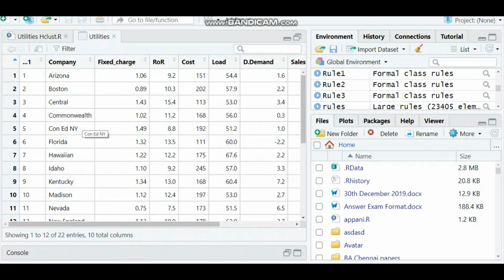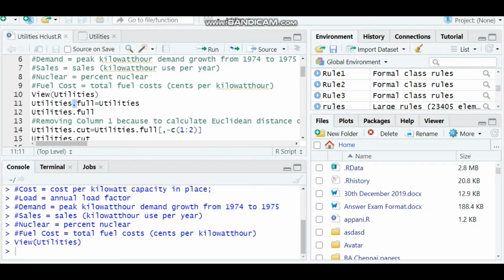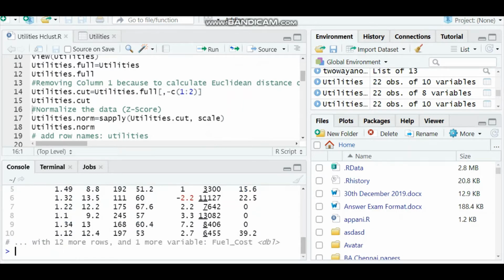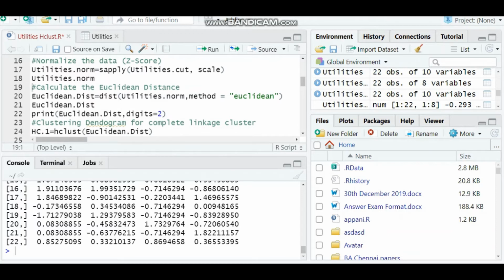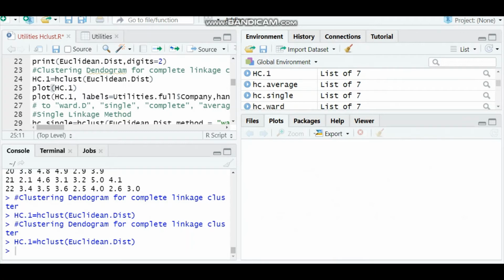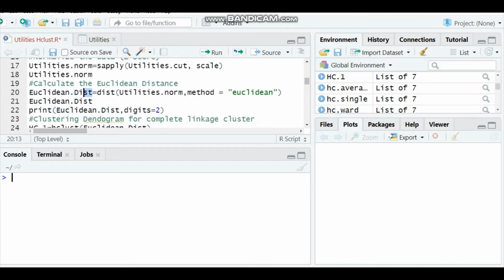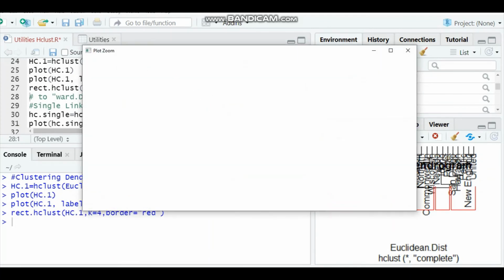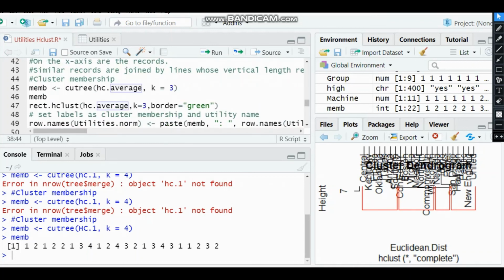Business Analytics using R for MBA/PGDM: Hierarchical Clustering using R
This video is to understand how to do the Hierarchical Clustering using R in a simple and easy way